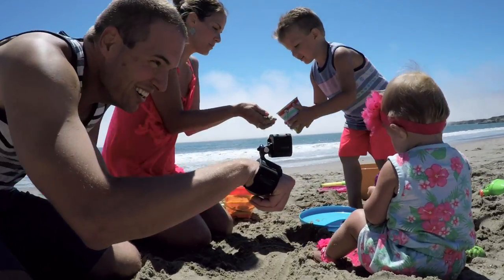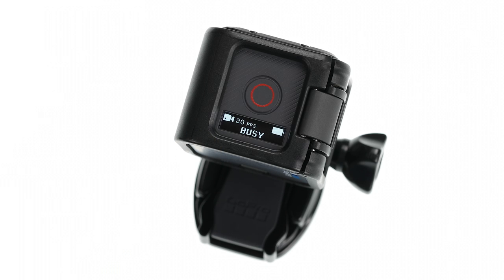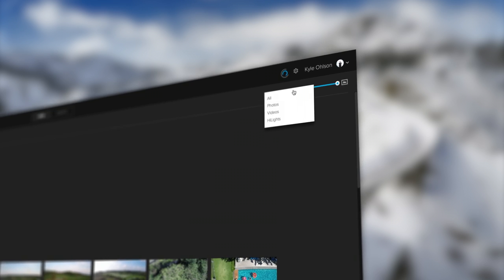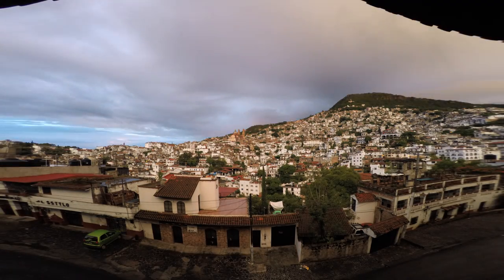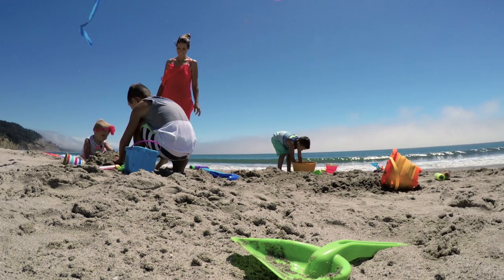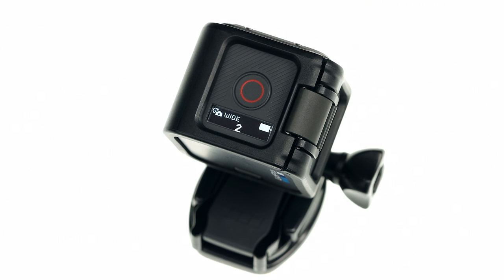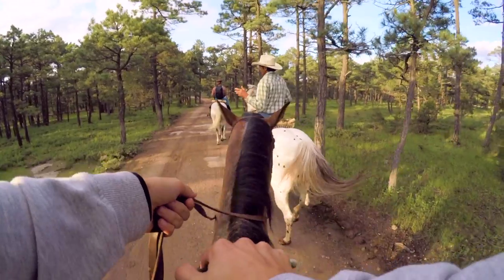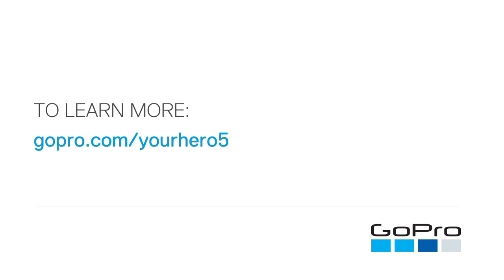GoPro: HERO5 Session Quick Start - Capturing Photos and Videos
HERO5 Session’s simple design makes it so easy to capture video and time lapse photos – everyone in the family will be using it!

To get more details on any of the topics in this video,

You might see examples of extreme use in this video. Please take appropriate precautions to ensure your own safety and the safety of those around you, and to protect your GoPro camera.